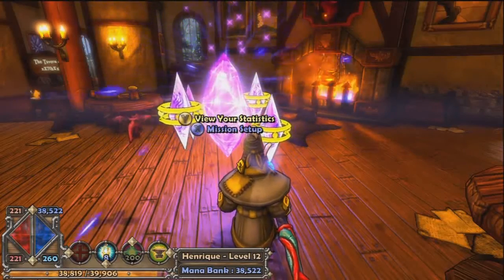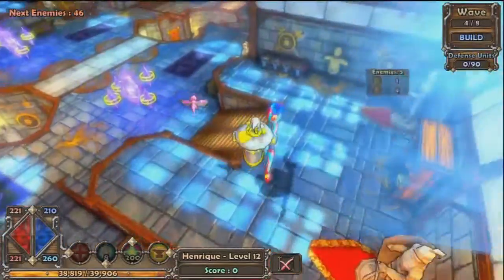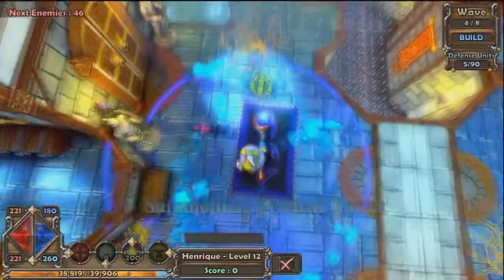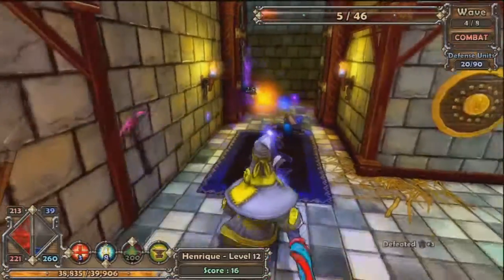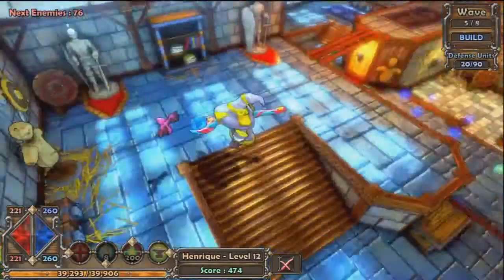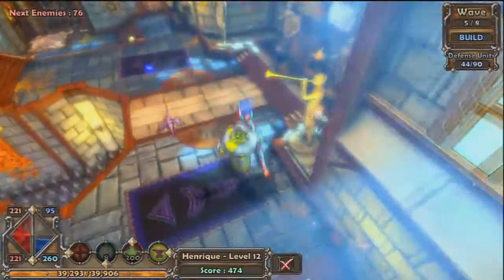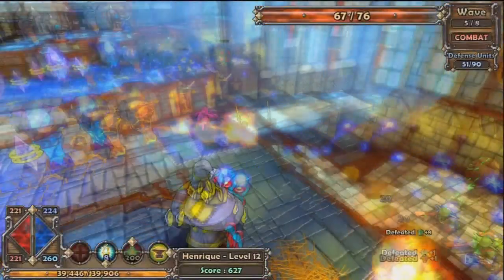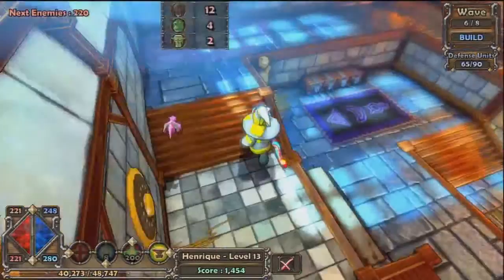DungeonDefendars W/Commentary Ep.14 Castle Armory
With some lighting towers ;D!